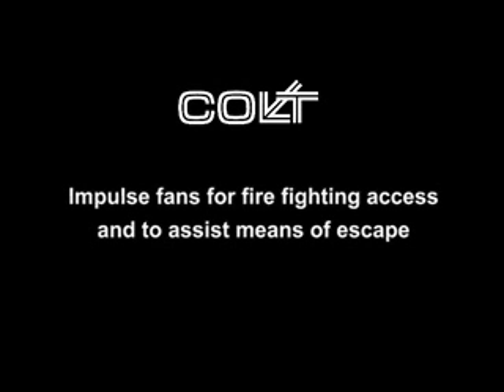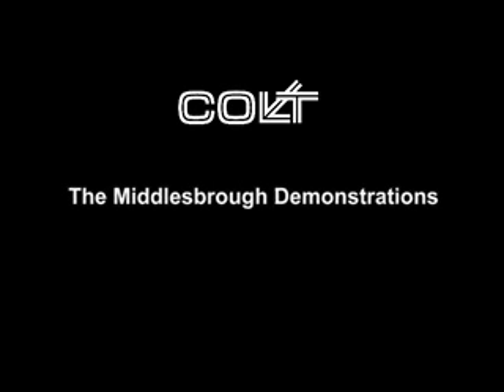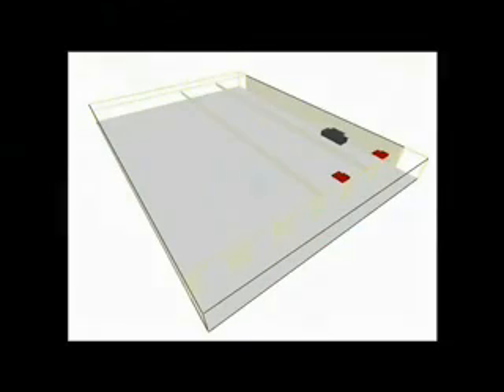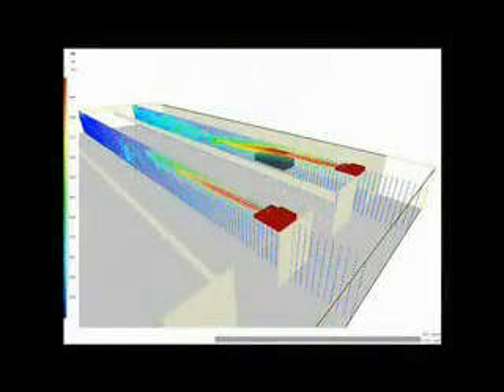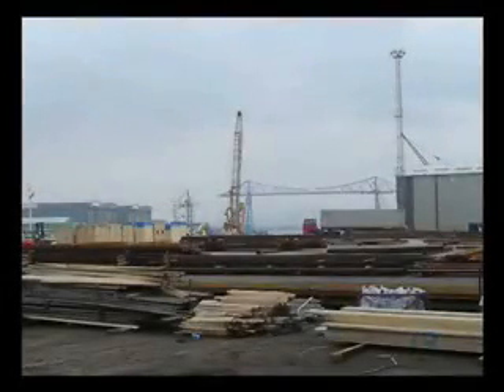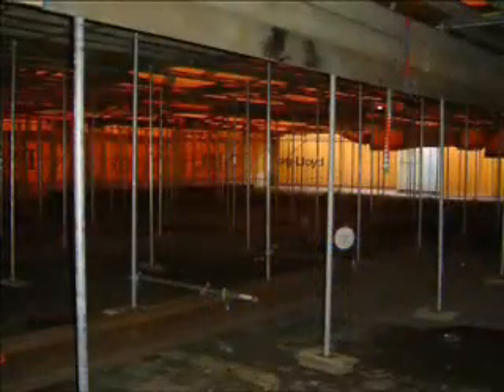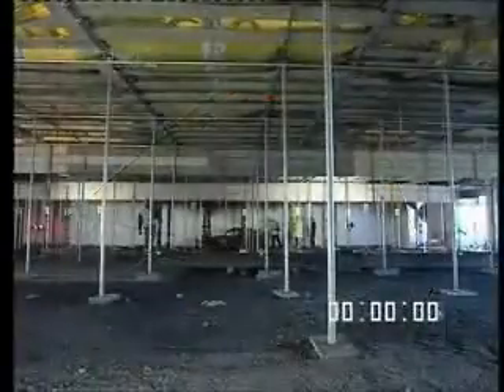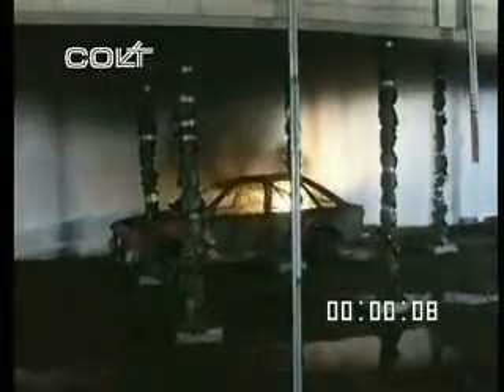Colt International: Middlesbrough Car Park Ventilation Tests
In 2005 Colt and the Building Research Establishment (BRE) carried out a series of full-scale hot smoke tests (0.5 MB PDF), not only to demonstrate how well impulse systems can control the flow of smoke in a car park, but also to confirm the effectiveness of the computational fluid dynamics (CFD) modelling approach used by Colt. These tests included setting up a 35m x 30m x 3m test rig and setting light to a car shell containing a tray of diesel fuel to create a 1 MW fire size.